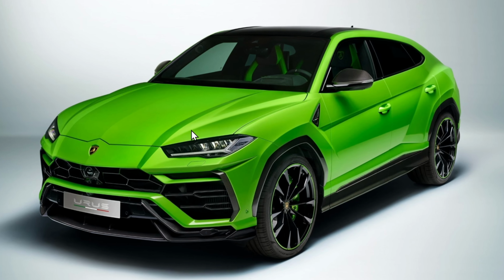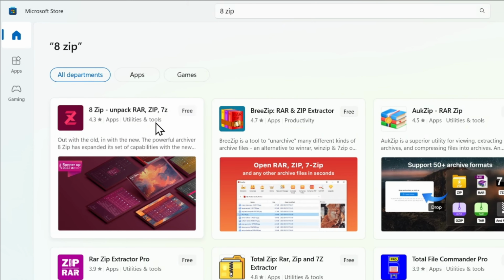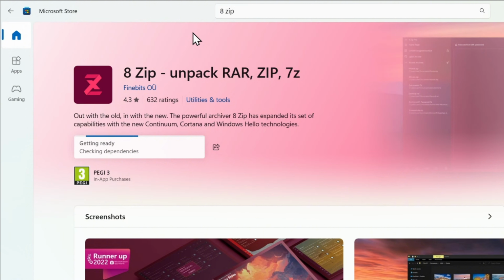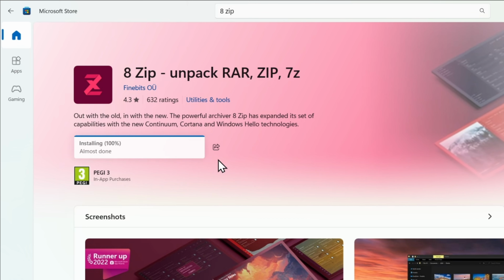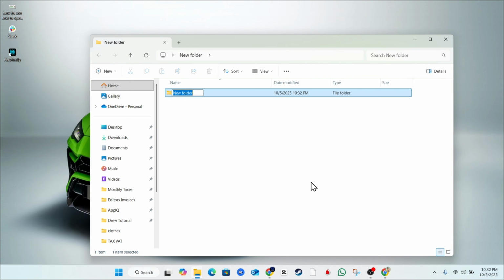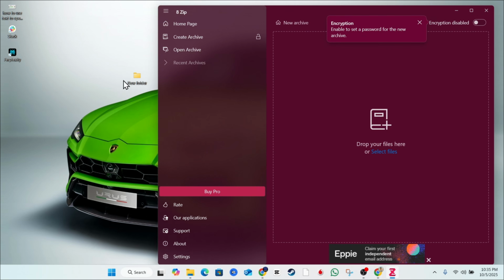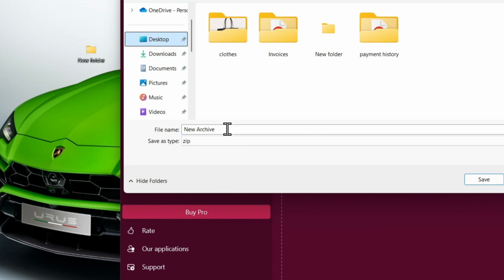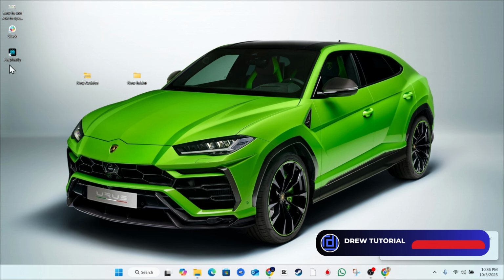How to Download & Install 8 Zip on Windows PC or Laptop | Best File Extractor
Looking for a fast and secure way to extract ZIP, RAR, and 7Z files on your Windows computer? 🧩
In this step-by-step tutorial, I’ll show you how to download and install 8 Zip on your Windows PC or laptop — safely and easily! 💻

You’ll learn:
✅ How to download 8 Zip from the official Microsoft Store
✅ How to install and set it up on Windows 10 or Windows 11
✅ How to open and extract ZIP, RAR, and other compressed files
✅ Bonus: How to create and password-protect your ZIP files

Whether you’re a student, office worker, or gamer, this guide will help you manage compressed files effortlessly using 8 Zip — one of the best free zip tools for Windows.

💡 Pro Tip: 8 Zip supports formats like RAR, 7Z, TAR, ISO, and more — making it your all-in-one file archiver!